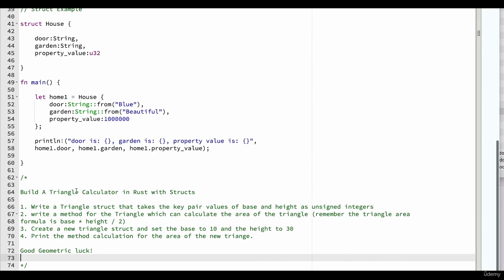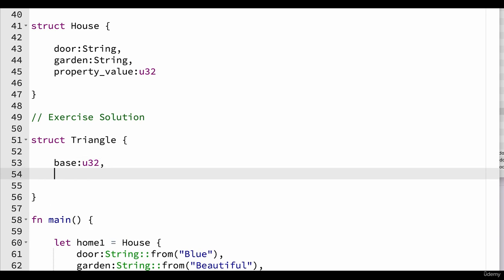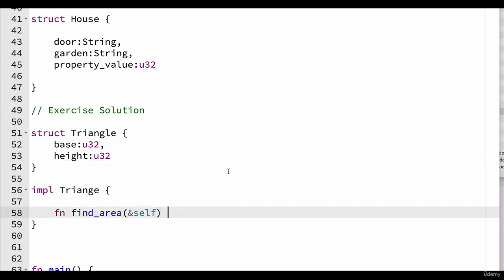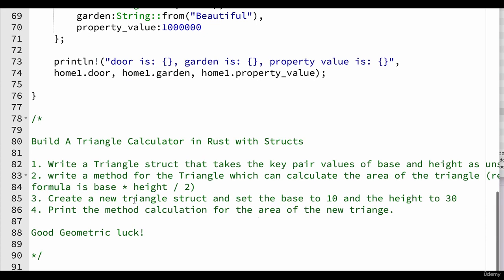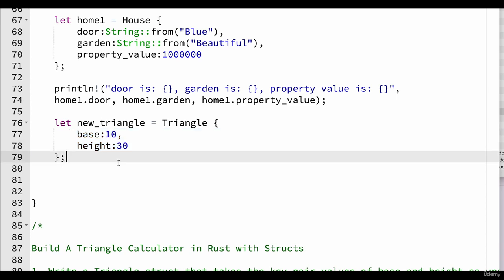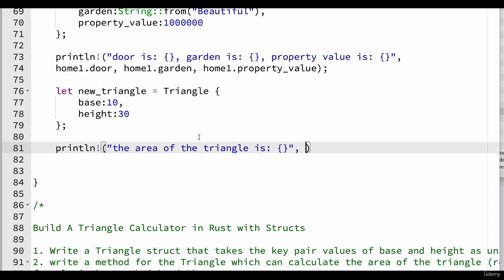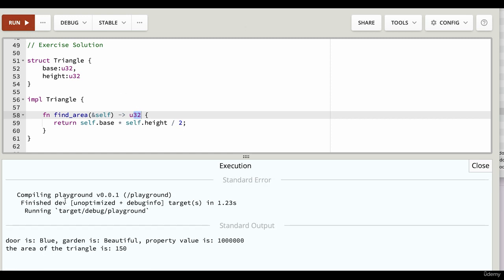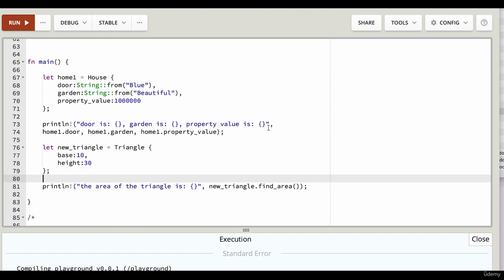74 Solution Write Methods and Structs in Rust